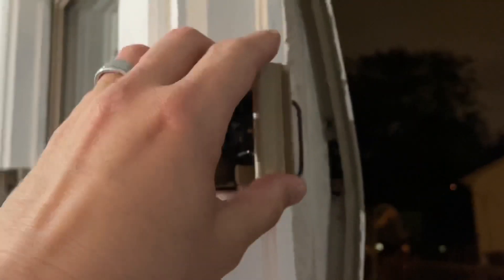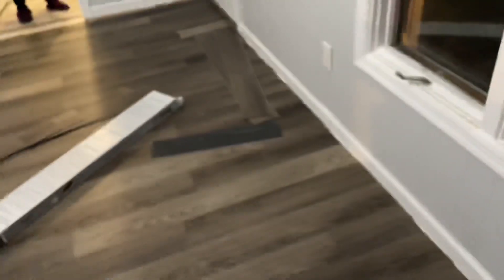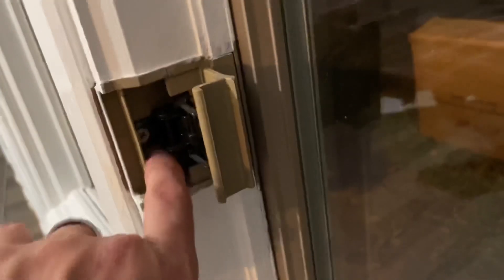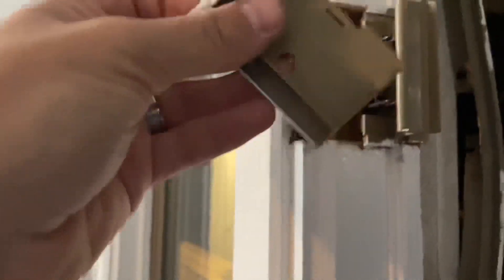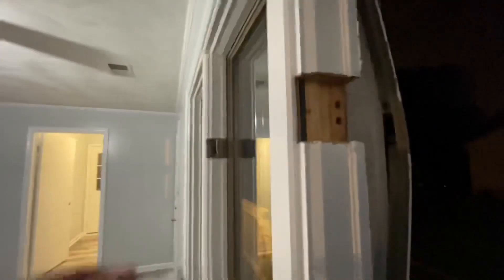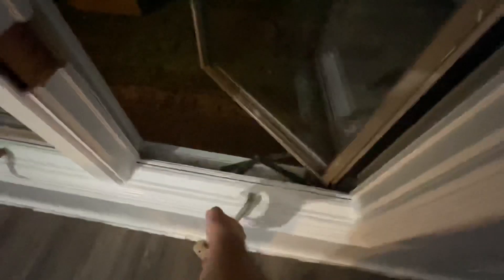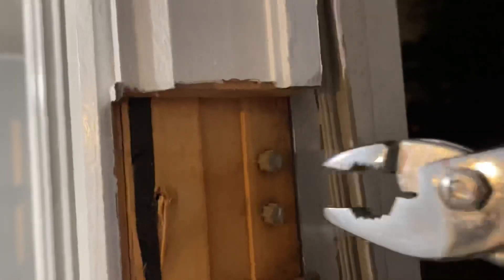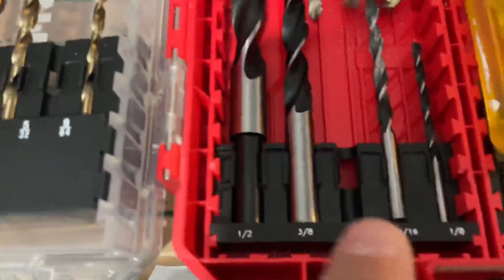How To Replace Peachtree Window Lock Latch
Learn How To Replace Your Peachtree Window Lock Latch In Minutes! Do You Have Old Deteriorating Peachtree Window Lock Latches? Find Out How To Remove and Replace Your Peacetree Window Lock Latch Now!